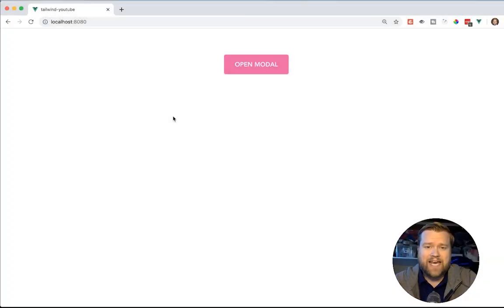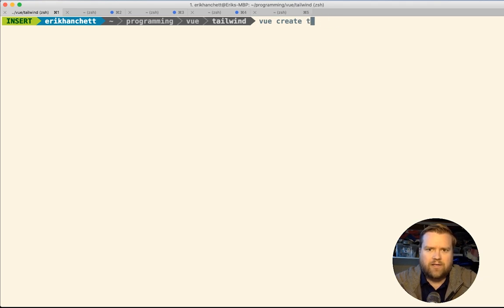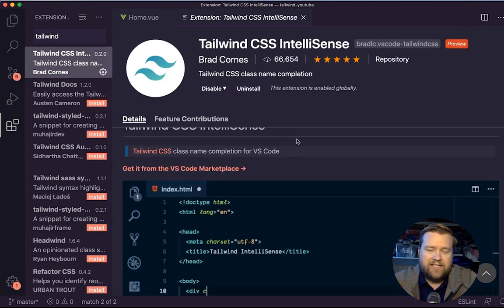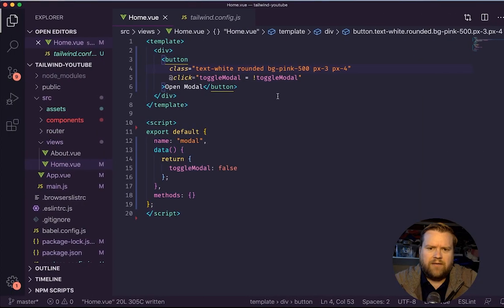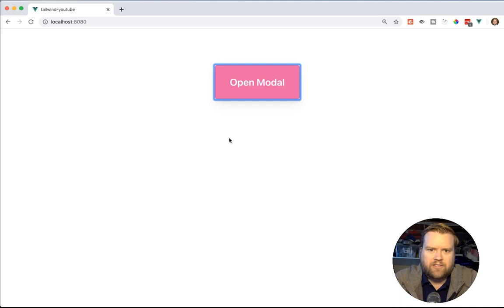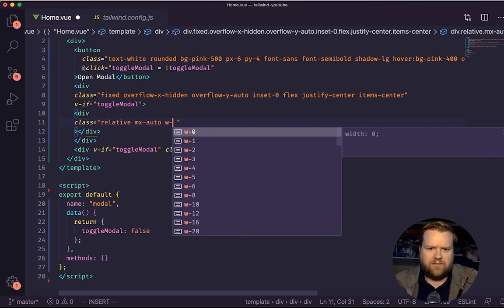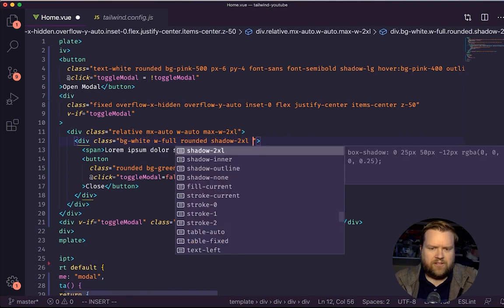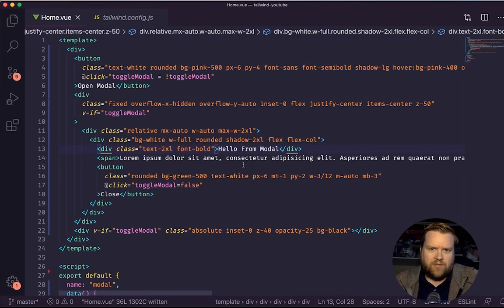Create Modals With Tailwind CSS and Vue Is Super Easy!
Vue.js is awesome, Tailwind CSS is awesome. So why not combine both and create an app? In this video I create a modal using Tailwind CSS! Let's do it!

Check now if your .TECH is available!

📚 Sign up and get notified about my new Vue 3 course!

0:00 Intro
1:30 Install Tailwind CSS and Tailwind Intellisense
7:24 Create A Button with Tailwind CSS
12:46 Add Toggle with Vue and Background
14:15 Create Modal Box